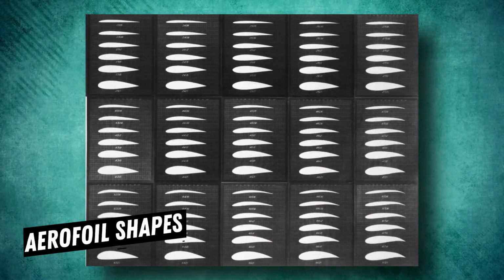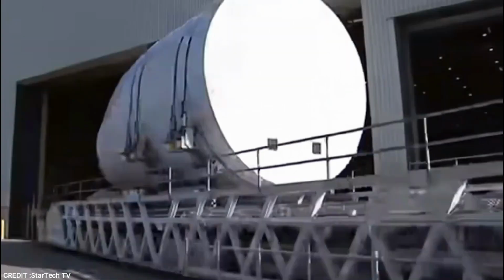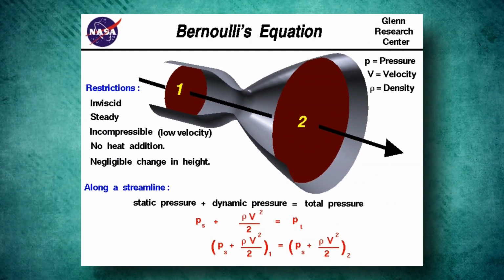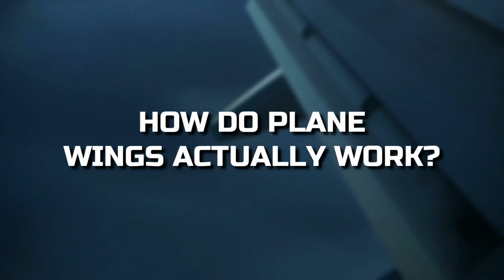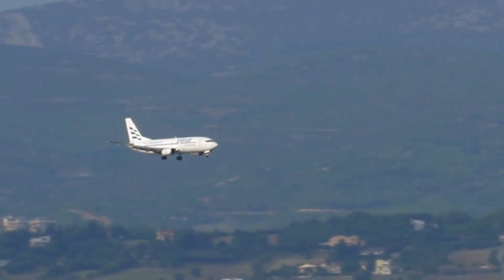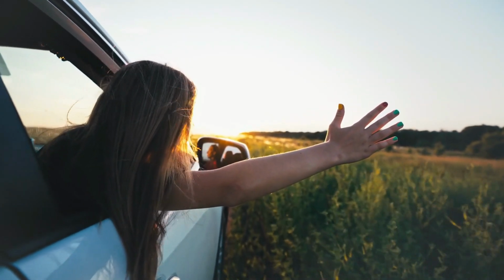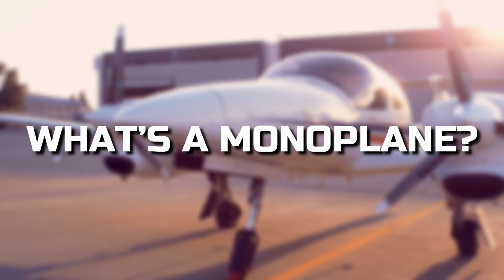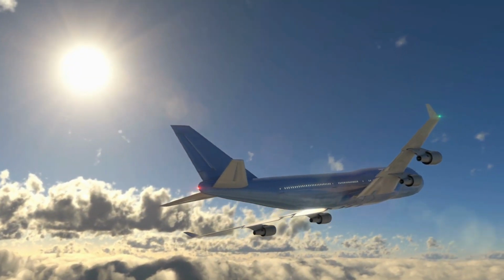Understanding The Aerodynamic Lift || Wings || Random Engineering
Airplane designers will tell you that the wing is the heart of an airplane. For conventional airplanes, it provides most of the lift generated by the airplane; the fuselage and tail contribute only a few percent of the overall lift of the airplane.The aircraft wing has transformed from the wooden and fabric twin-wing set up of the Wright brothers’ Flyer, to the composite materials used in the latest models coming off the production line today from the likes of Boeing and Airbus. In fact, Orville Wright’s first flight, lasting 12 seconds, travelled 120ft - less than the wing span of a Boeing 747. The basic
forces acting on an aircraft are thrust, drag, lift and weight. OEMs are today placing a major focus on trying to reduce drag and weight across all components, in an effort to improve performance and efficiency.